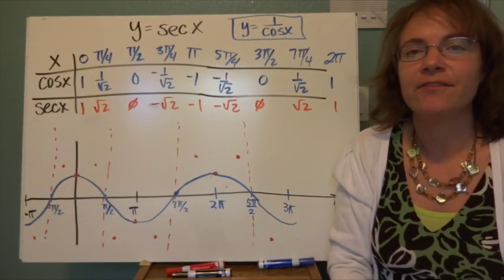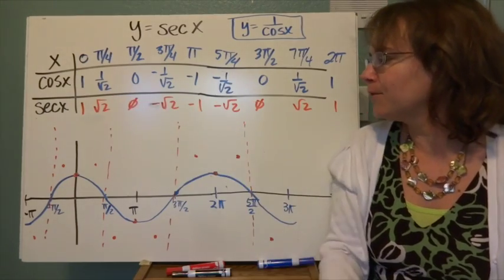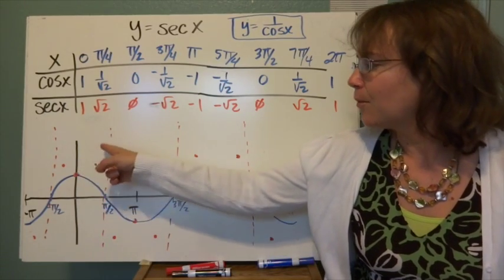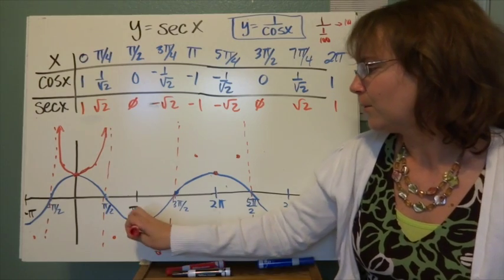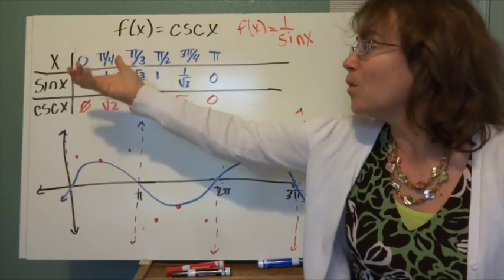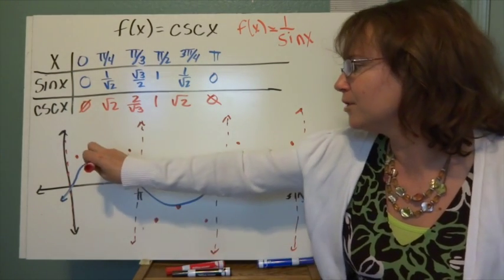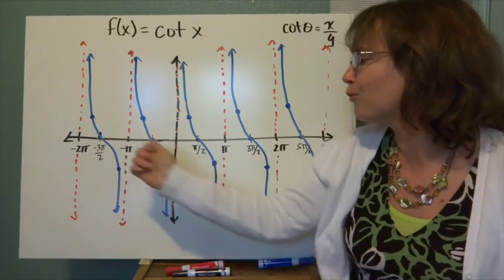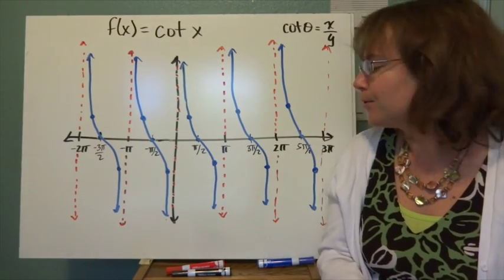Other Trig Graphs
This video is about Other Trig Graphs